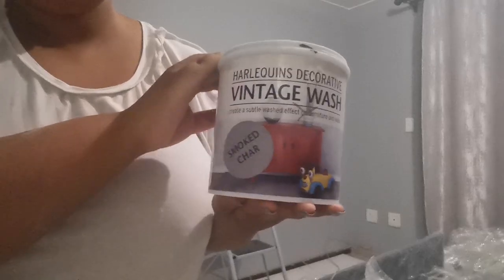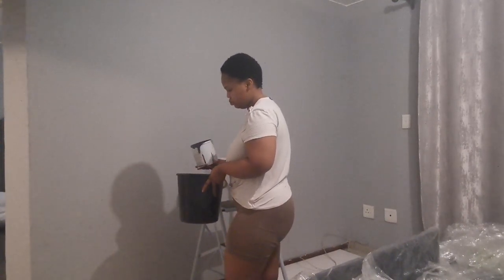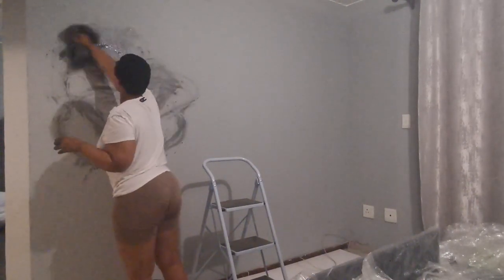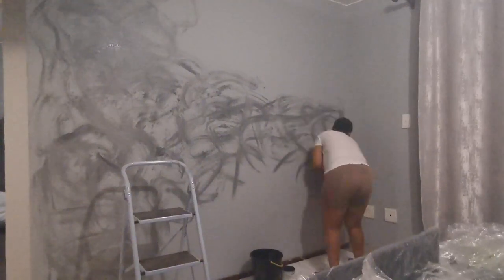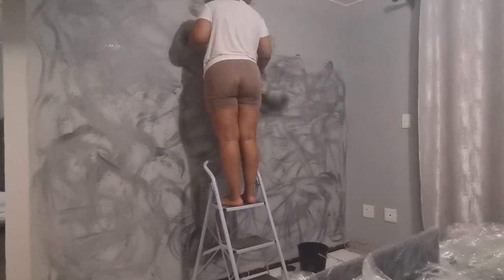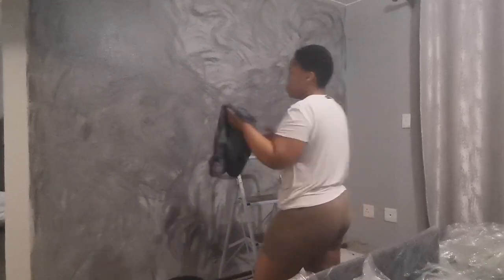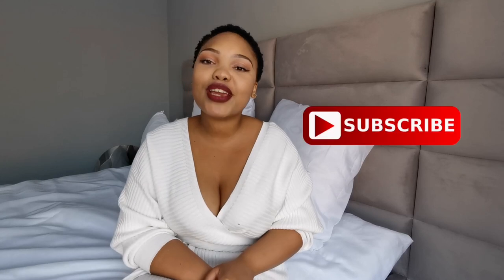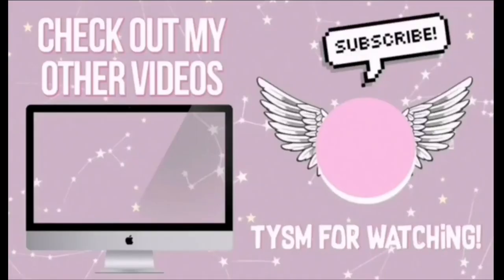DIY Faux Concrete Wall for under R200 - Ep1 House to Home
Hey loves

This is the very first episode of my House to Home series

In today's video I will be creating a gorgeous faux concrete accent wall for my living room.

Items used:
Harlequins Decorative Vintage Wash in the colour smoked char
Mutton Cloth
Bucket
Brush

I bought all these items at Builders Warehouse Glenada